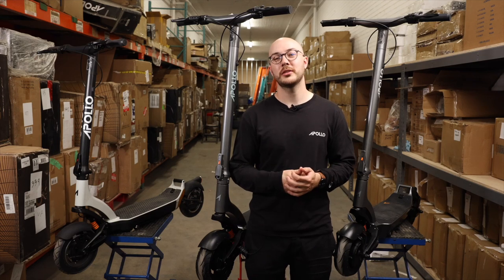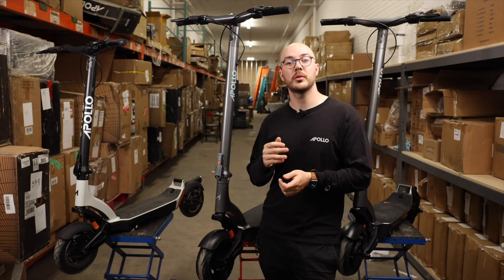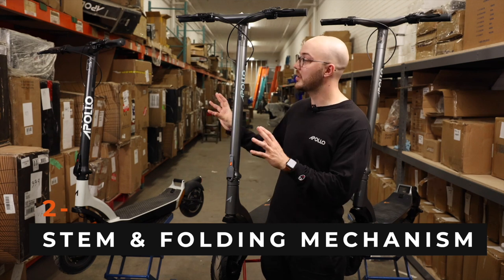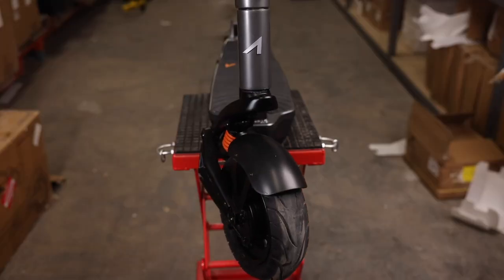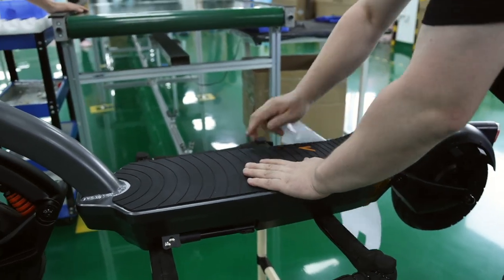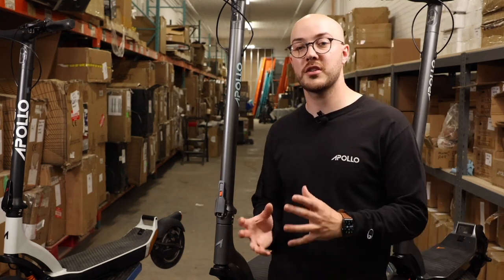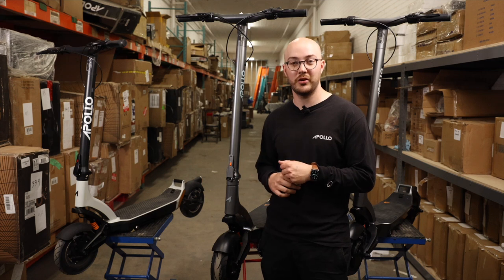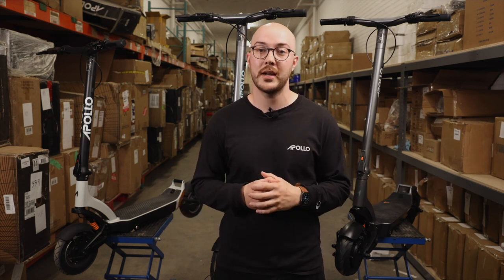Evolution of the Apollo City: Building the Most Integrated Scooter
The new Apollo City went through several iterations before becoming a scooter we believe offers riders the most integrated riding experience of any electric scooter on the market.

In this video we show you the evolution of City, from the first prototype to the final production unit. We take a deep dive into components like the brakes, the display, suspension and motors, to explain why it truly is the most integrated scooter of 2022.